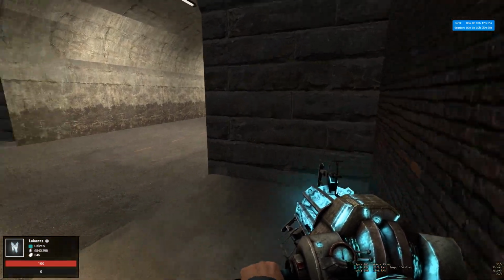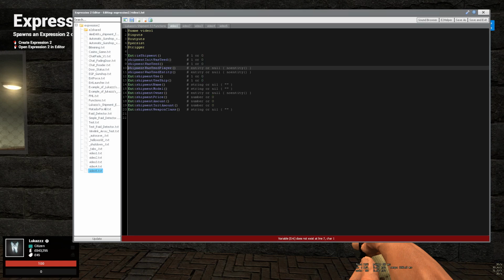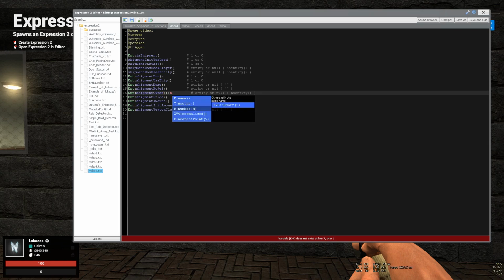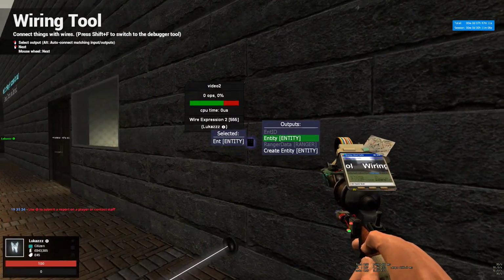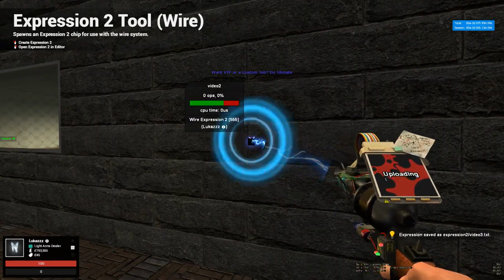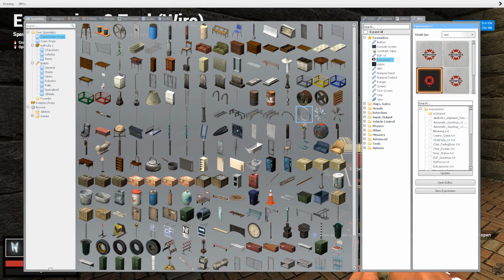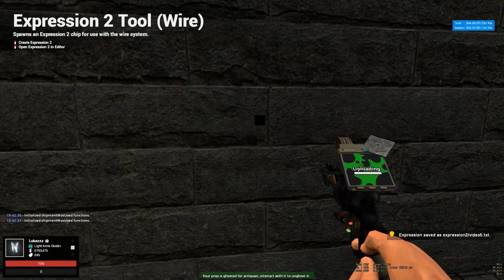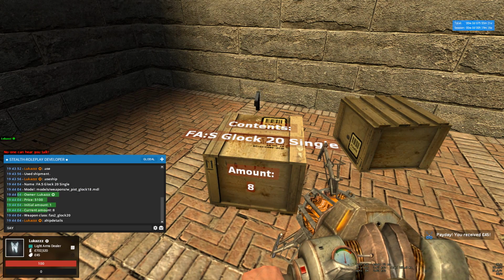Stealth Roleplay Shipment E2 Functions Tutorial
This is a tutorial explaining how the shipment functions work and how they can be implemented. I made this due to the fact that TylerB's functions are mostly depricated and exploitable, whilst I added quite some stuf to it. I strickly made this for the Stealth Roleplay DarkRP server. Please check out the forums down below where you can also find the server IP and community. Have fun with the addon :)